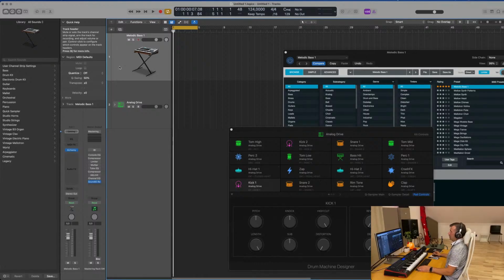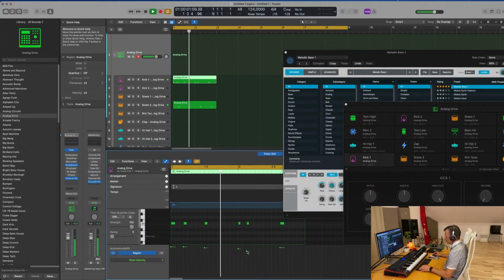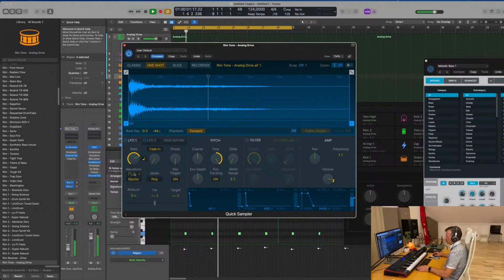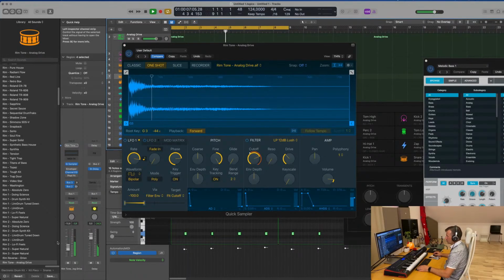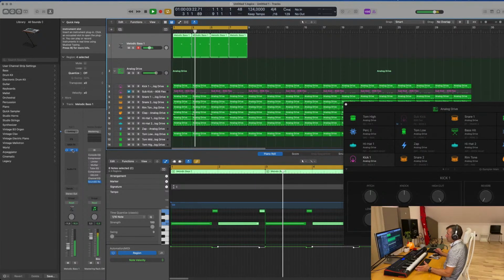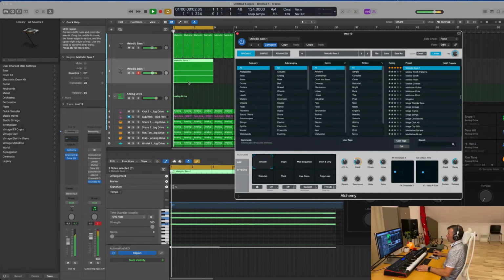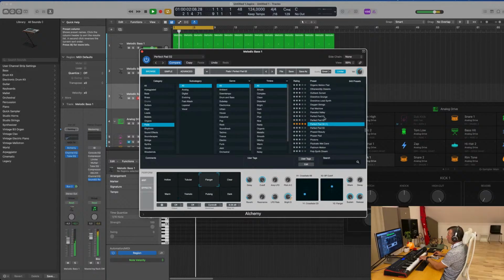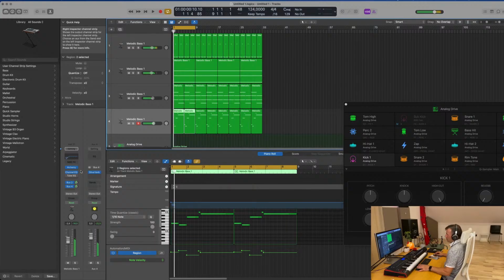Melodic Breakbeat Like GusGus & Purified | Live Tutorial w/ Templates #331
Craving That Nostalgic Yet Fresh Breakbeat Vibe? Unlock GusGus & Purified Magic!
In Episode 331 of our Live Electronic Music Tutorials, we craft a melodic breakbeat banger LIVE from the ground up – blending GusGus's legendary edge with Purified's atmospheric glow at 130 BPM. Using Logic Pro X's Drum Machine Designer and Alchemy synth, we'll program gritty percussion, design deep bass, build hypnotic arpeggiators, and layer pads & leads for that immersive, dancefloor-ready sound. Ideal for all levels – elevate your breaks game with our pro templates for Ableton, Logic Pro X, and FL Studio! Master These Breakbeat Essentials:  Percussion Power: Program dynamic drums from scratch for authentic, shuffling grooves.
Bass & Arp Wizardry: Record and design basslines, then craft arpeggiators in Alchemy for rhythmic drive.
Lead & Pad Layers: Build ethereal background pads and soaring main leads to add emotional depth.
Real-Time Workflow: Watch every step unfold – from beat to full mix in real time!

 Download Your Pro Toolkit & Remix the Magic!
Packed with 100% MIDI, custom samples, and ready-to-tweak elements – plus a bonus sample pack from the session. Start producing like the pros today!
Easy-Nav Chapters – Dive In Anytime
0:00 - Intro: Breakbeat Tribute to GusGus & Purified
2:34 - Percussion Programming in Drum Machine Designer
18:45 - Bass Recording & Sound Design
21:04 - Arpeggiator Build with Alchemy
26:50 - Background Pad Recording
29:36 - Main Lead Design & Recording Your FREE ticket to breakbeat mastery – watch, download, and drop your own beats! Smash LIKE if this inspires you, SUBSCRIBE for more live sessions, and for updates. Comment: What's your fave breakbeat track ever? Let's vibe in the comments! MelodicBreakbeat Breakbeats MusicProduction GusGus Purified LogicProX AbletonLive FLStudio ElectronicMusicTutorial SoundDesign BreakbeatTemplates ProducerTips DanceMusic LEMT Level Up Your Hustle: Sell your templates & sounds
Follow for discounts & promos: